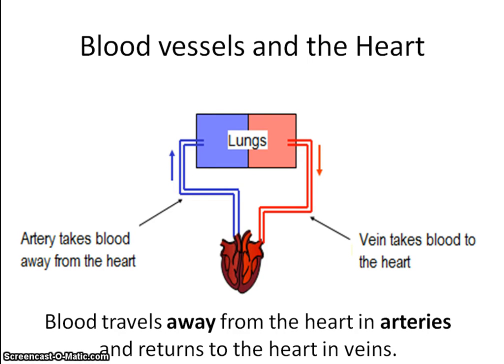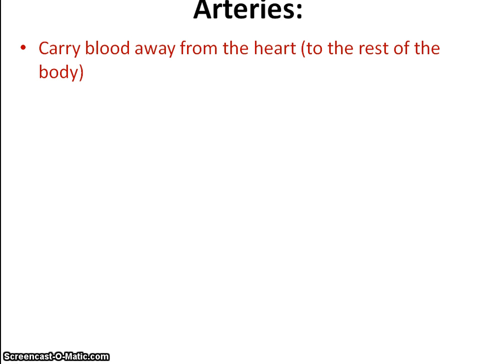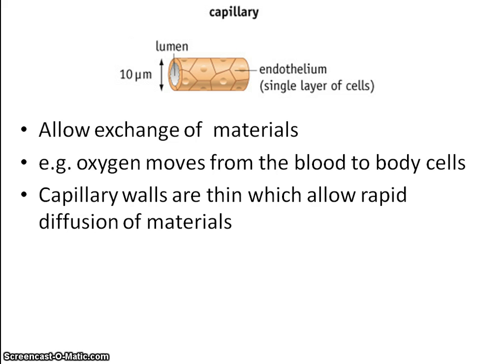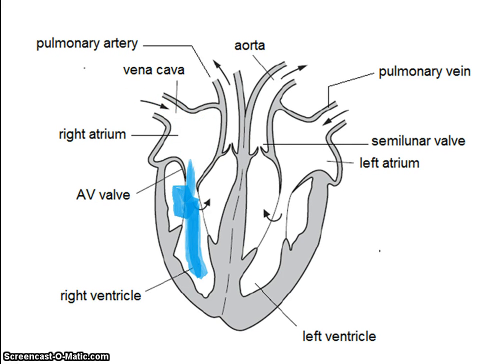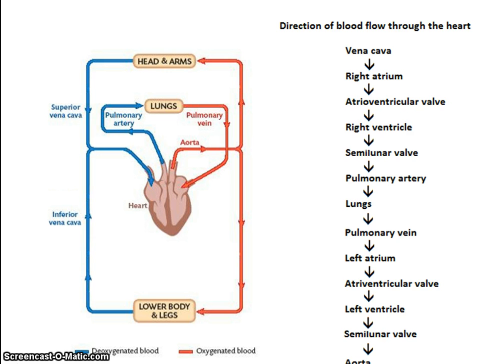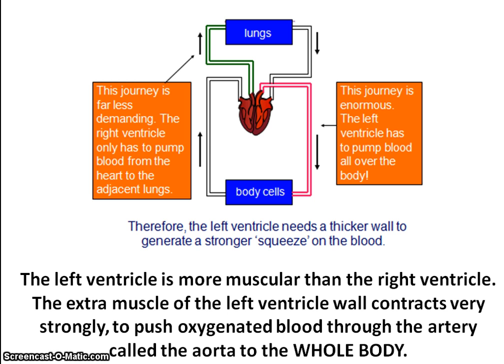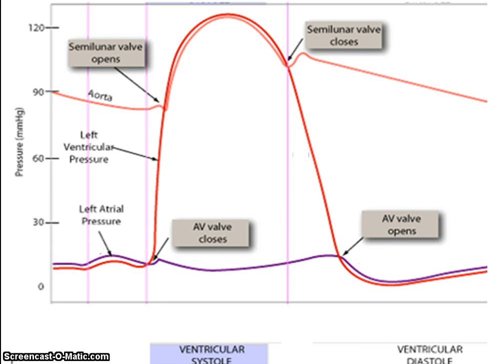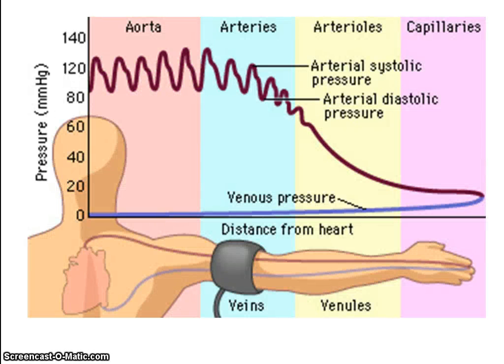Applied Science - Biology - G622 - The Heart and Blood Vessels